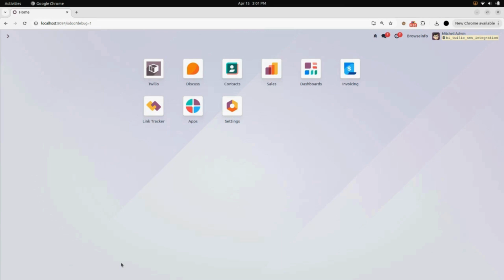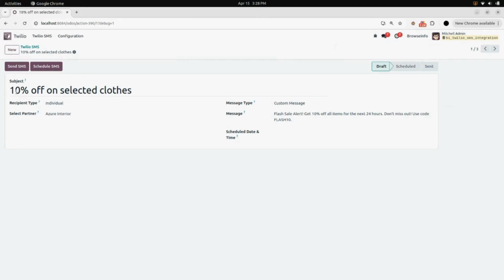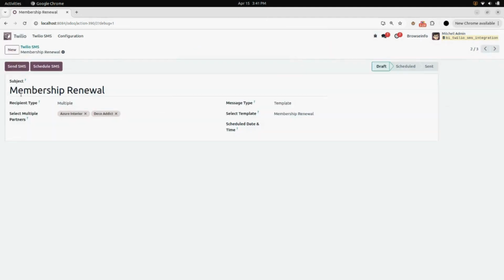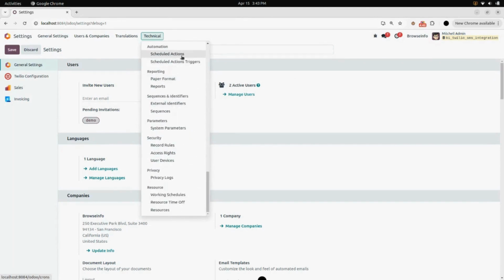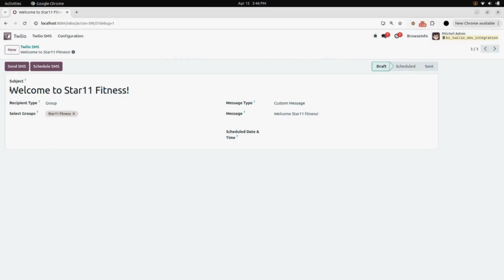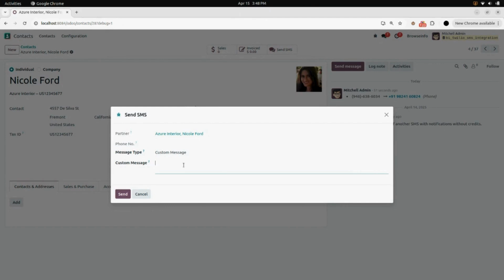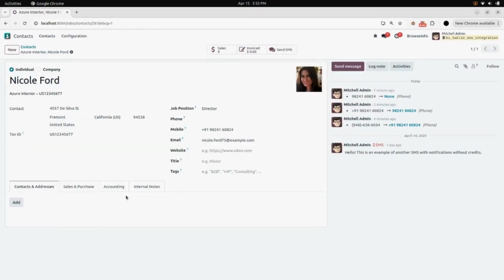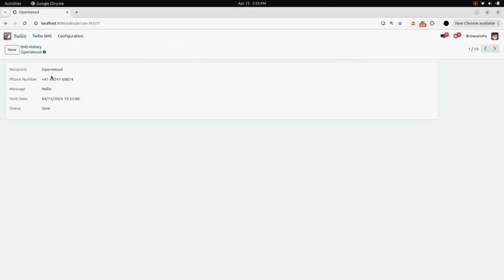How to Integrate Twilio SMS in Odoo | Twilio SMS Integration with Odoo | Twilio SMS Connector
The Twilio SMS integration with Odoo streamlines SMS communication within the platform. Users can configure Twilio settings by entering their Account SID, Auth Token, and Twilio phone number. It offers the ability to send SMS to individual contacts, multiple recipients, or groups, using custom messages or pre-built templates. The integration also includes features like scheduling SMS, validating phone numbers, and tracking SMS history. The message status updates automatically to "Sent" or "Scheduled" ensuring efficient communication for marketing, notifications, and partner engagement.

Feature of This Odoo Apps :
- Send Group SMS
- Schedule SMS
- SMS Templates
- SMS Log History

1. Website SMS OTP Verification | Two Factor Authentication via SMS OTP | Website Login Two Factor Authentication with SMS :-
2. SMS Client:-
3. RMA - Return Merchandise Authorization/Return Orders Management:-